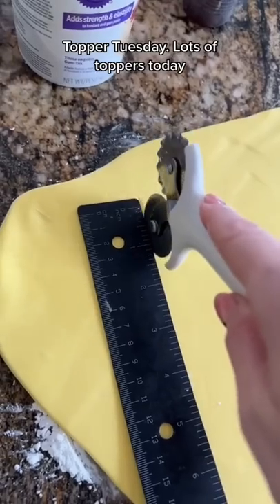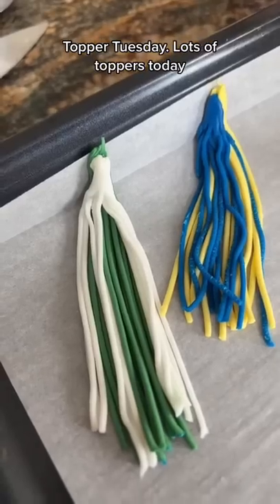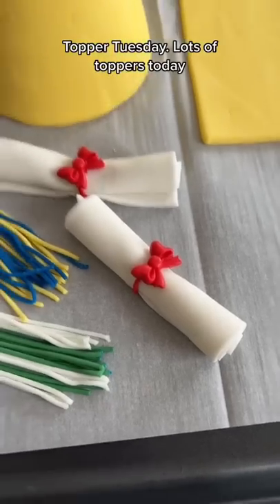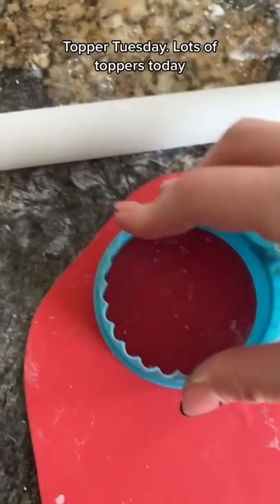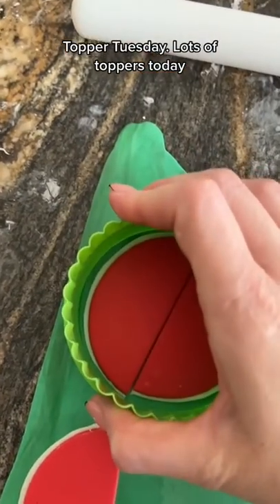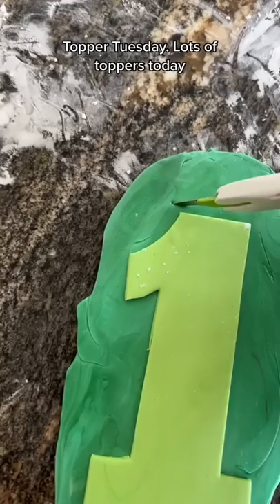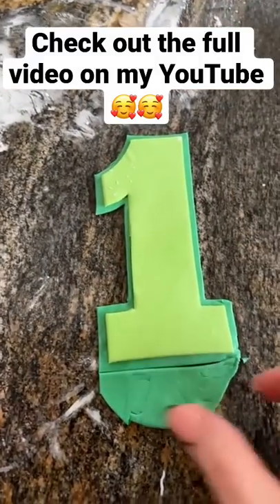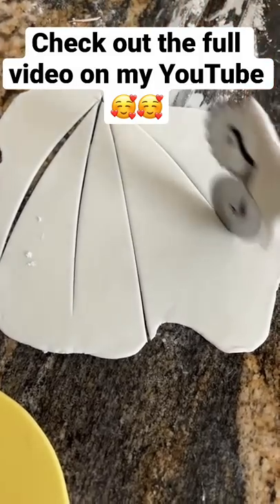Topper Tuesday 🥰🥰 pool party stuff